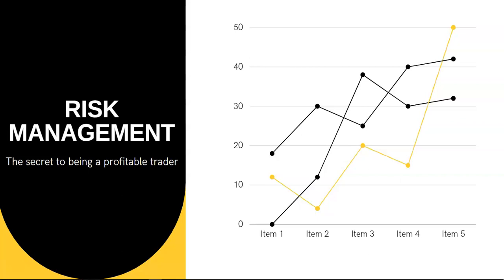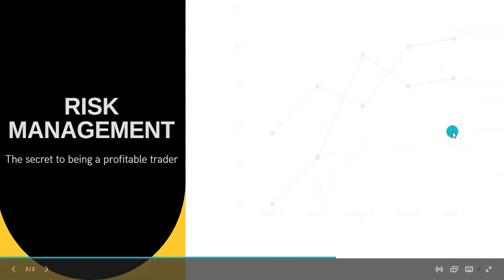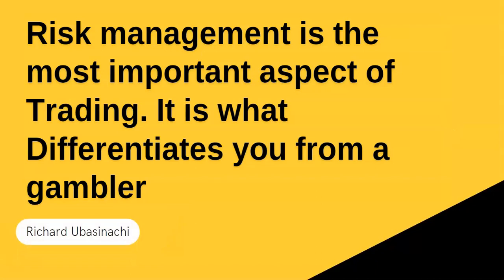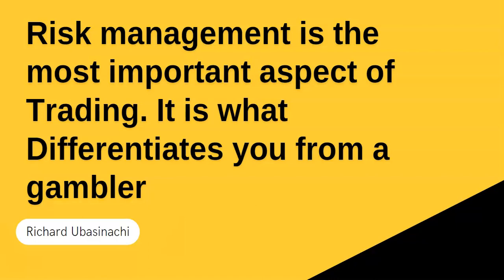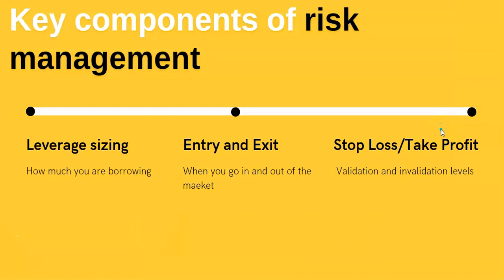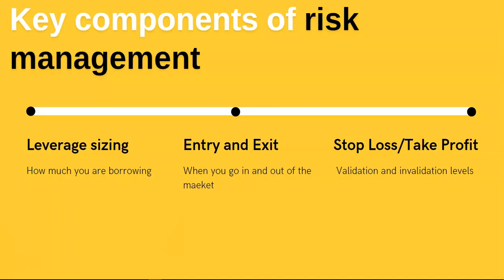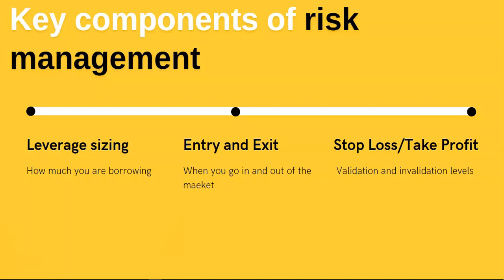Risk management | Advanced Crypto trading course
This lesson is a part of the advanced Crypto Trading course by Havwis Network. Enroll to the network to take the complete course and other courses.